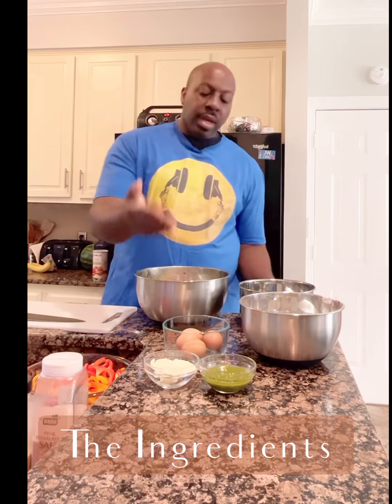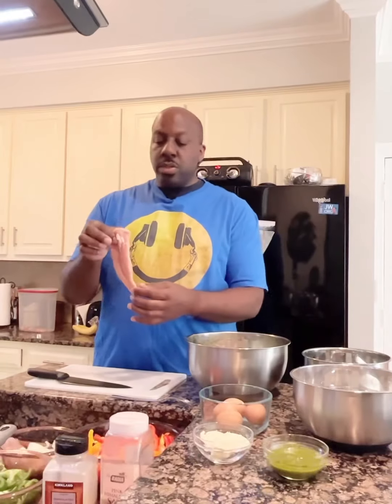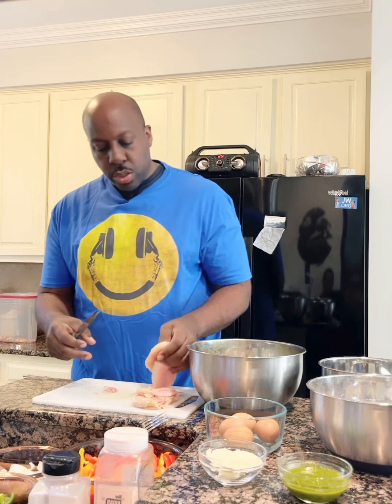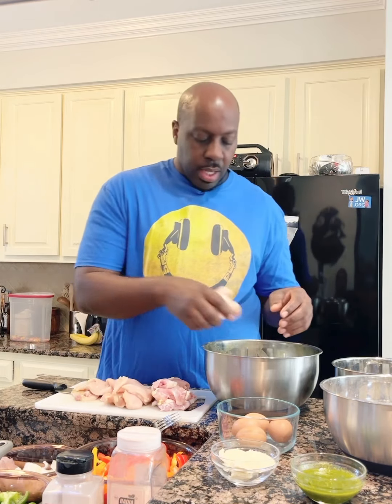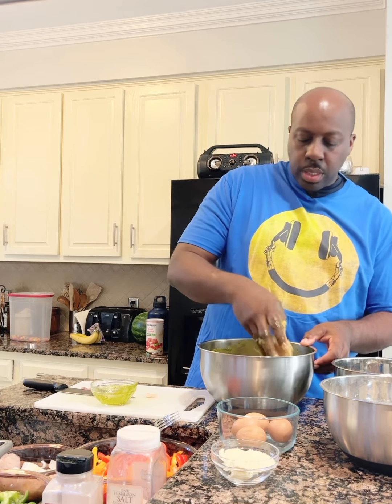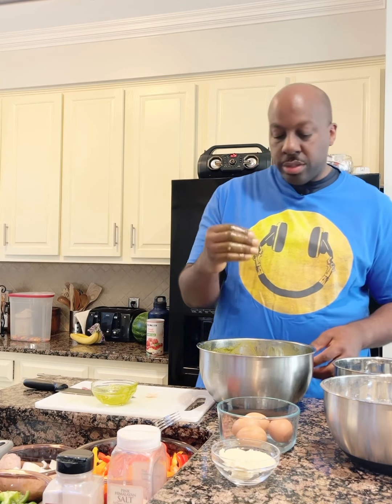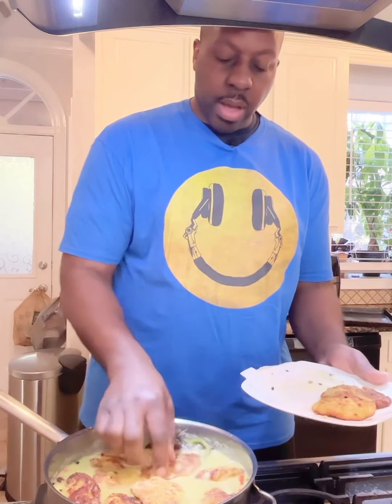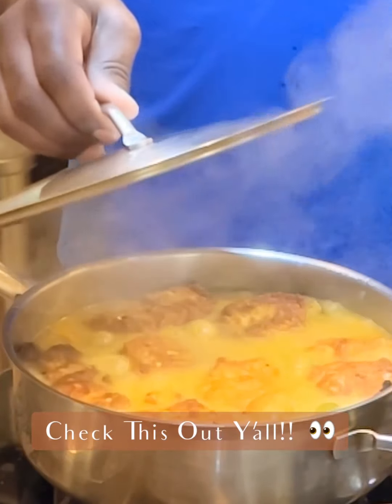Chicken Français (poulet Français)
Chicken Français

This is a delicious dish that is full of flavor and yumminess. Here are the ingredients:

Chicken Breasts
Chicken thighs
Butter
Eggs
Èpís
Organic flour
Seasoned bread crumbs
Bell peppers (red, green, orange)
White onions
Sea Salt
Garlic powder
A Splash of Love 😍